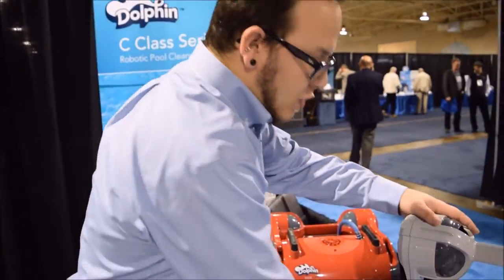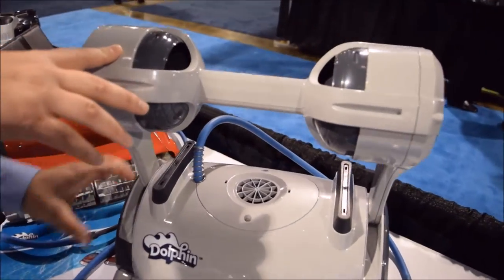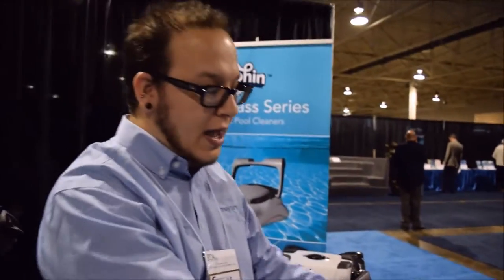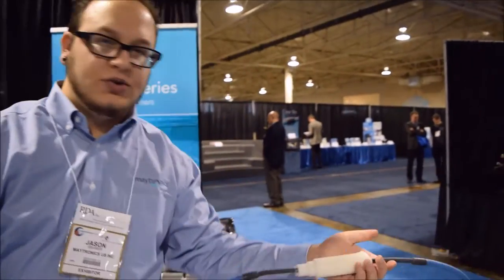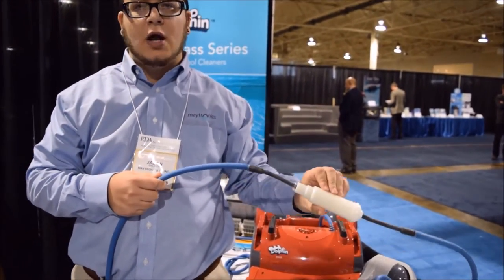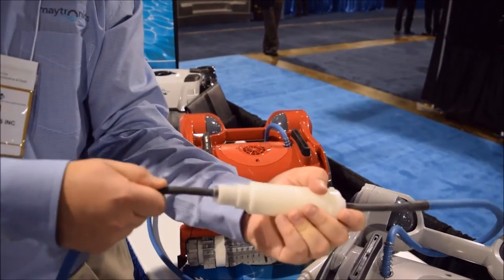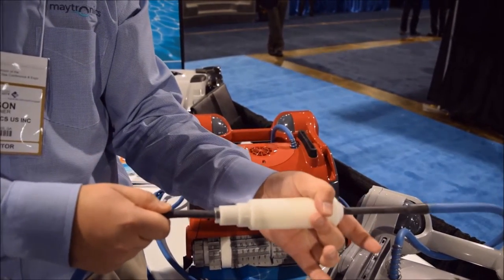Ask the Pool Guy: Jason Explains Rotating the Dolphin Robotic Pool Cleaner Handle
We met Jason with Maytronics at the show. He's a super friendly guy and knows everything you need to know about Dolphin Pool Cleaners. Here Jason explains why it is no longer necessary to switch the handle rotation of the Dolphin Robotic Pool cleaner, though you still may want to for cleaning purposes.